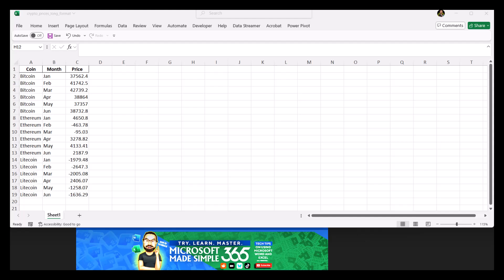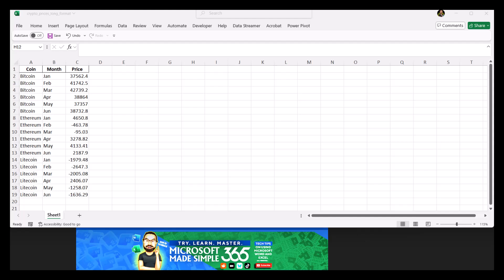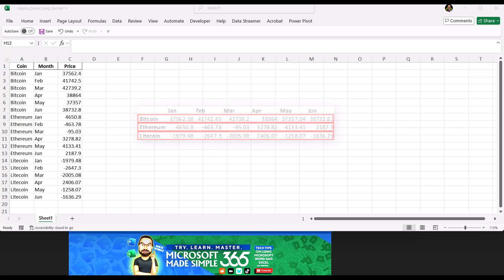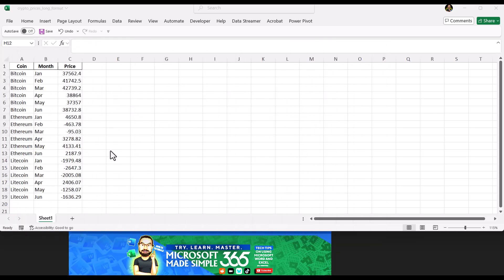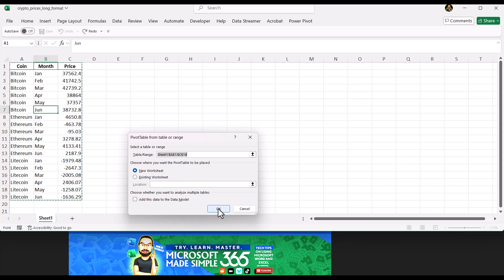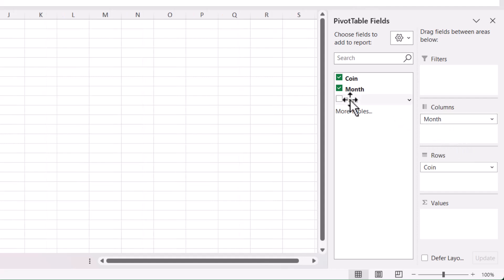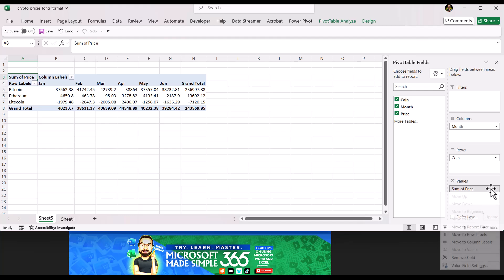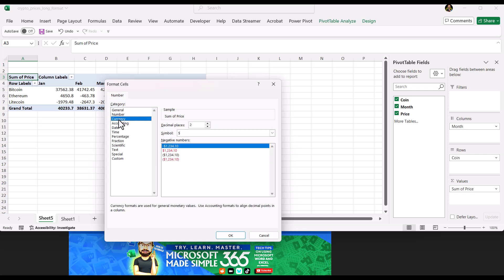Calculate Monthly Averages in Excel with Pivot Tables (Easy Guide)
In this step-by-step tutorial, you'll learn how to use Pivot Tables in Excel to analyze long-format data—perfect for time-based records like cryptocurrency price history, time entry logs, or transaction data. We’ll walk through how to calculate the average monthly price for Bitcoin, Ethereum, and Litecoin using a Pivot Table, but this method applies to any dataset in a long format.

This video is ideal for Excel users who want to better understand how to summarize and format structured data efficiently. We’ll cover selecting your data table, setting up the Pivot Table, choosing field settings, and formatting values as currency. This method works regardless of the source—Yahoo Finance, CoinMarketCap, or other platforms.